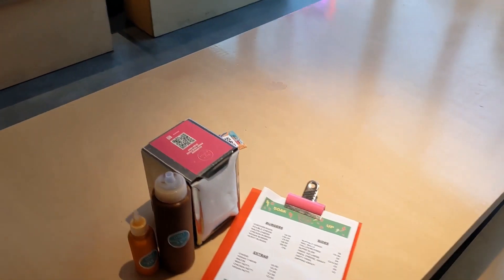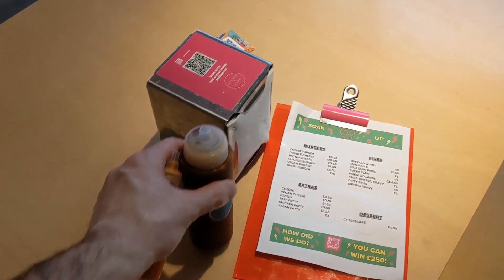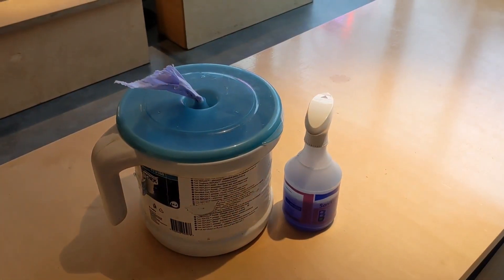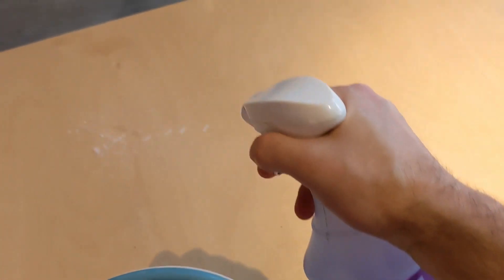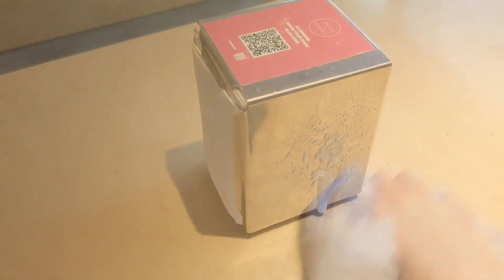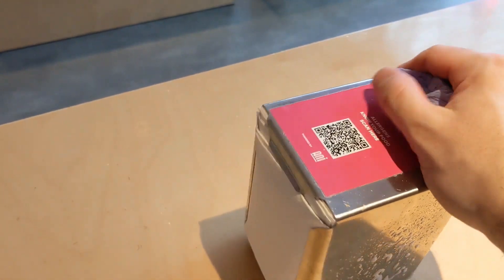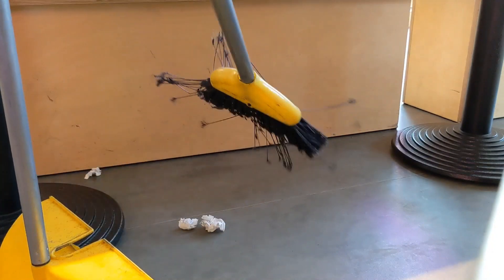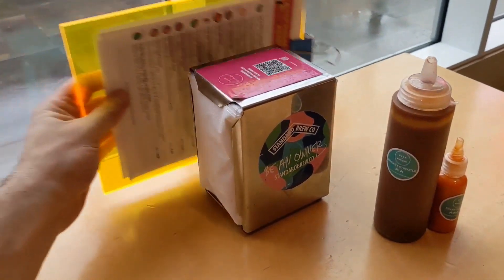5 HOW TO CLEAN A TABLE AND SURROUNDINGS